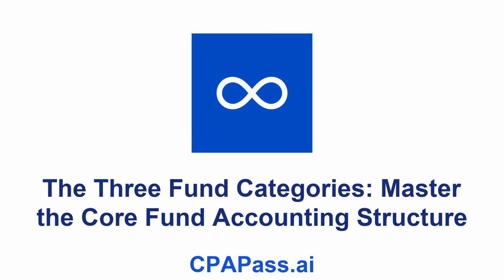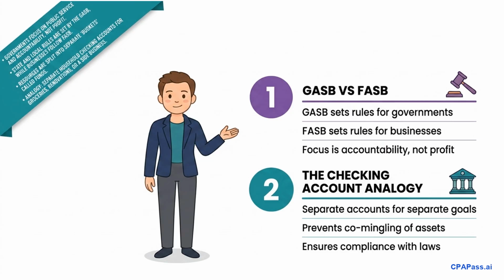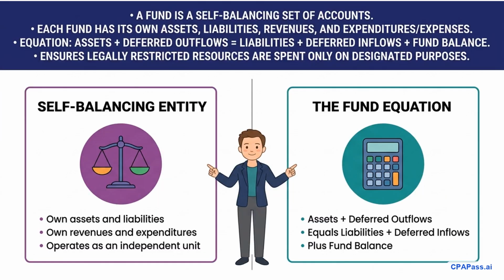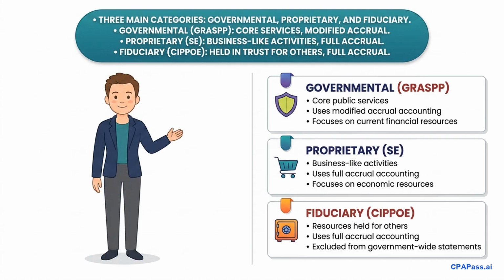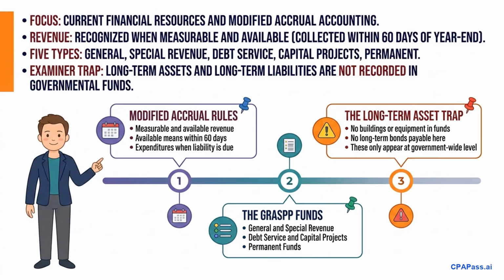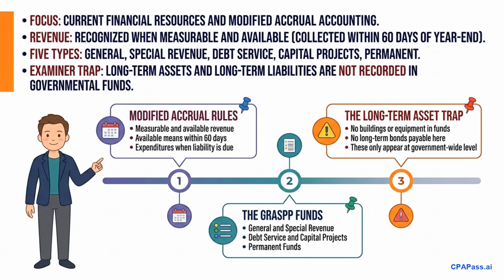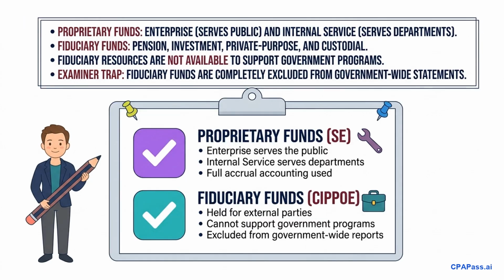Fund Accounting Structure & Measurement Focus: FAR CPA Exam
Learn the three core fund categories used in public sector accounting: governmental, proprietary, and fiduciary. Understand how to distinguish between modified and full accrual accounting bases, and master the unique self-balancing equations for each fund type. Discover key examiner traps regarding long-term assets and liabilities on the FAR CPA exam.